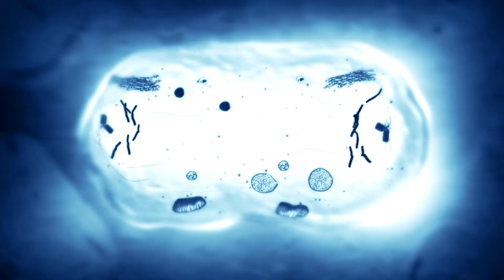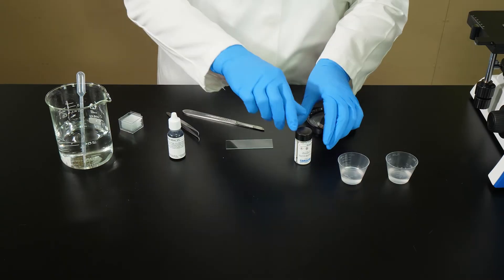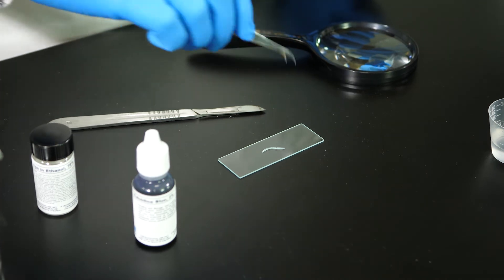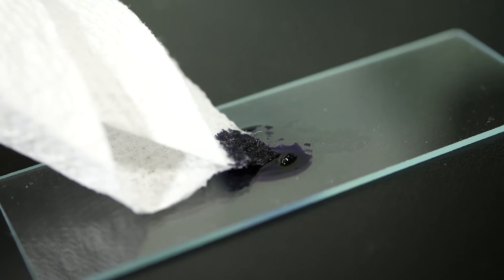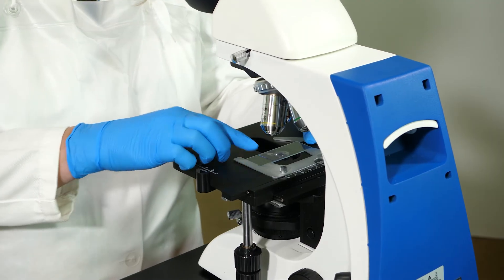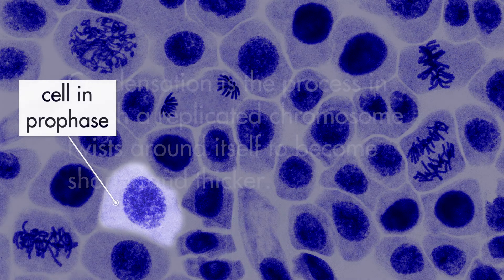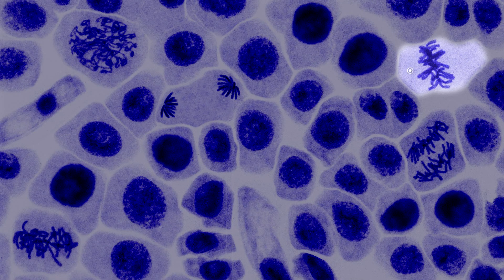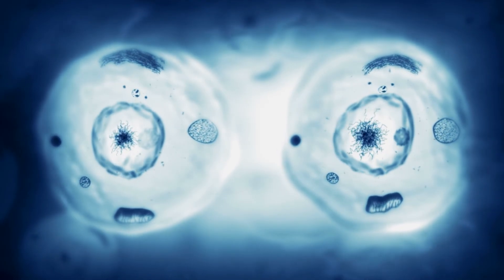Biology Lab || Mitosis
In this lab, we will prepare a microscope slide containing a sample of onion cells, and examine the cells in each phase of mitosis.